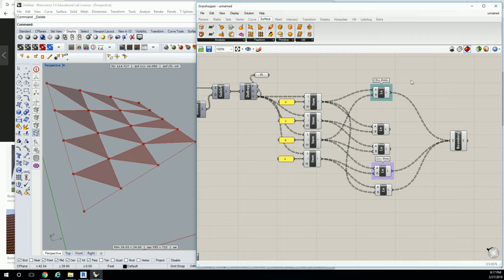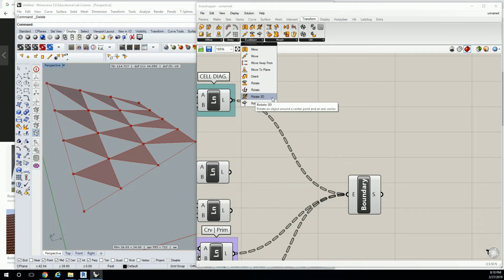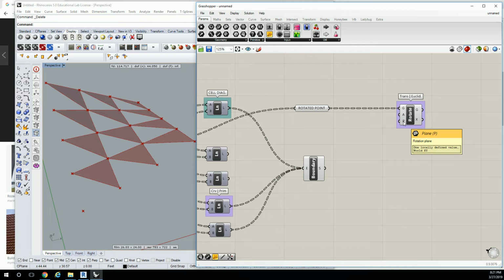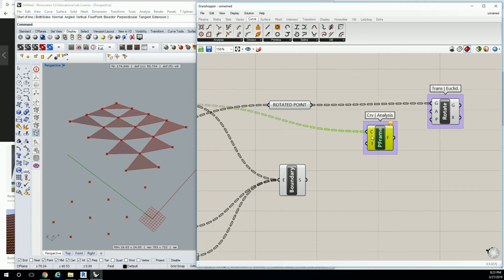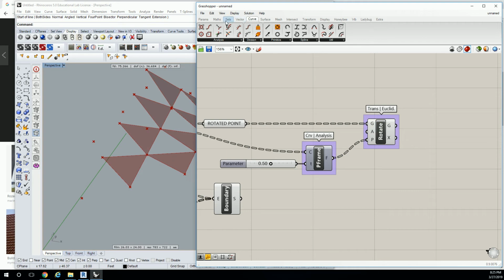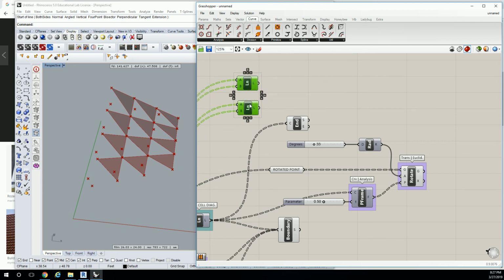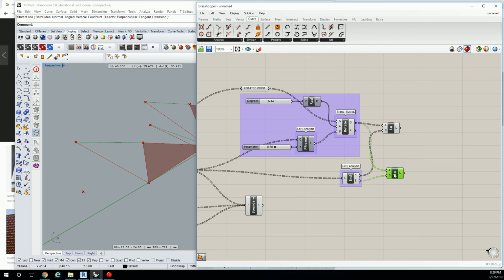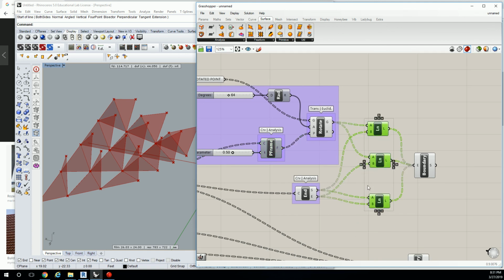43 - Rotating Folding Triangular Flap on Grid Cells in Rhino Grasshopper